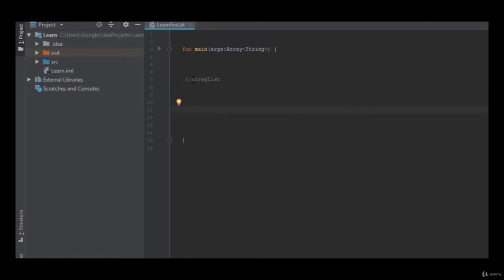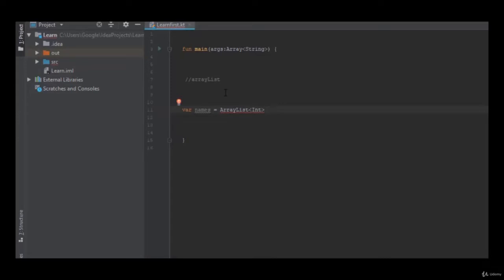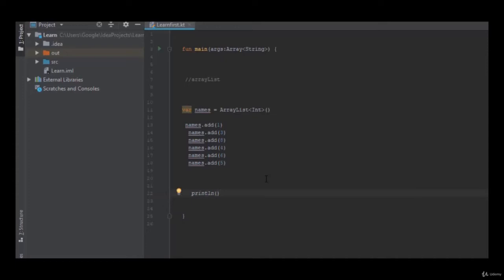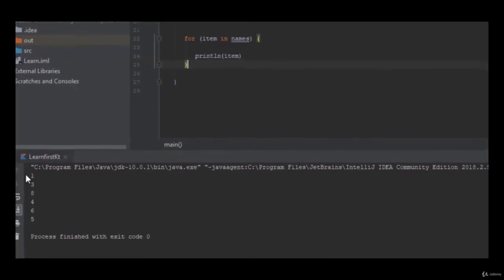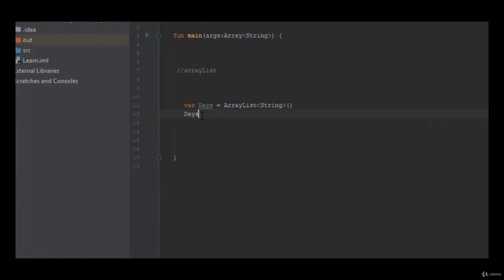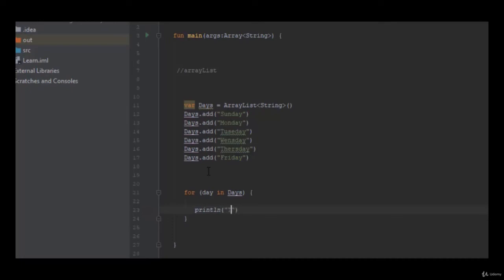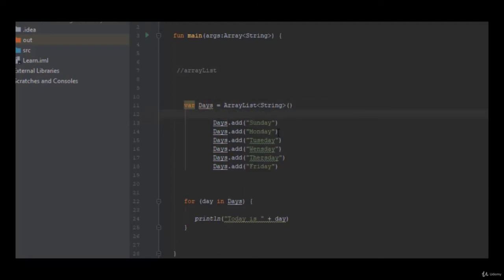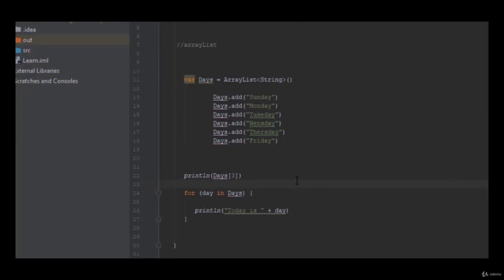14 ArrayList in kotlin